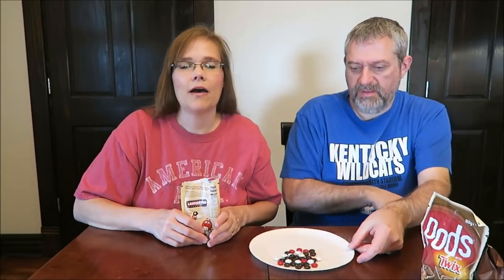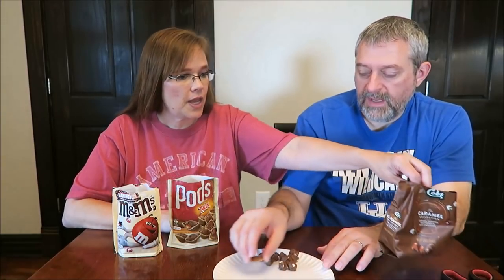Lamington M&M’s, Cobs The Caramel Collection Caramel Popcorn in Milk Chocolate, Pods with Twix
This is a taste test/review of the new Lamington M&M’s, Cobs The Caramel Collection Caramel Popcorn in Milk Chocolate, and Pods with Twix. These were sent to us from Laura in Australia!